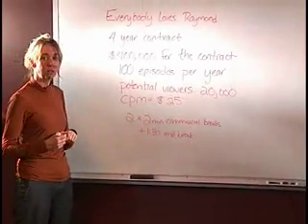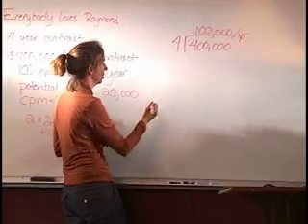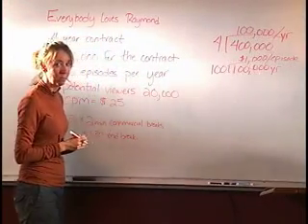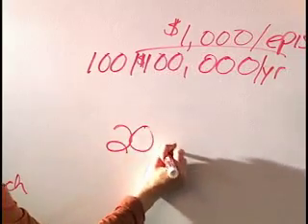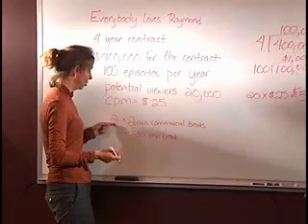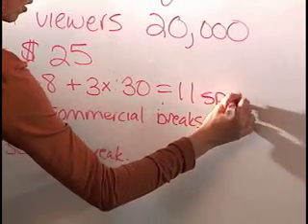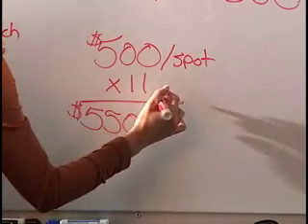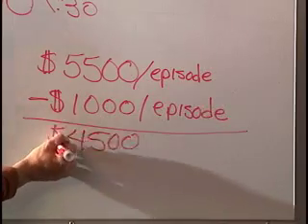syndicated programming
how cpm works in programming